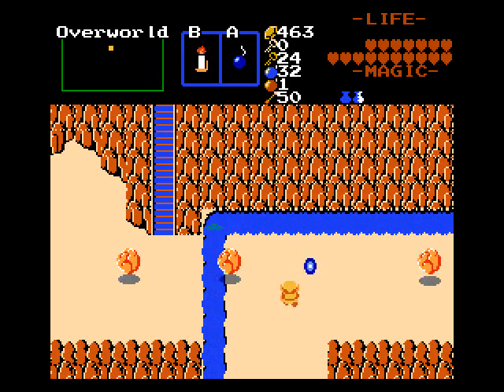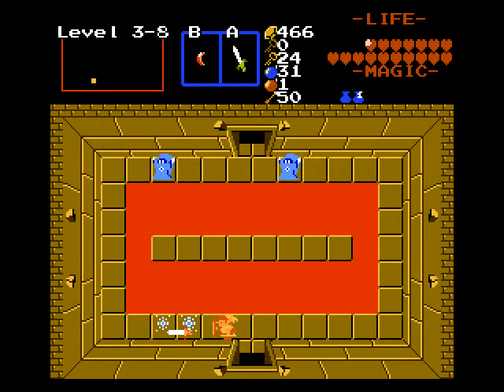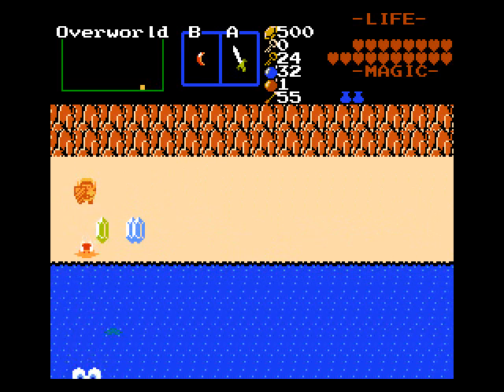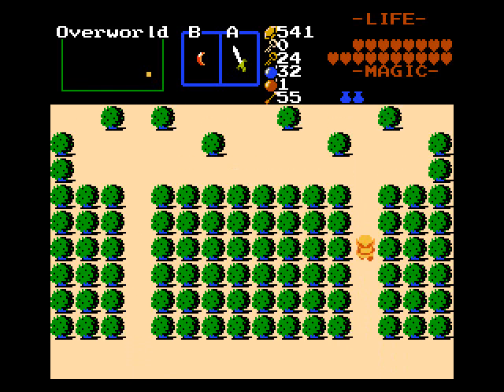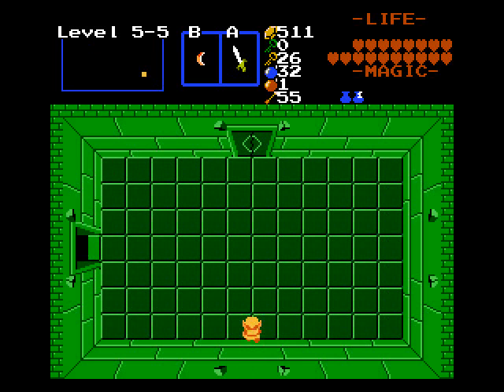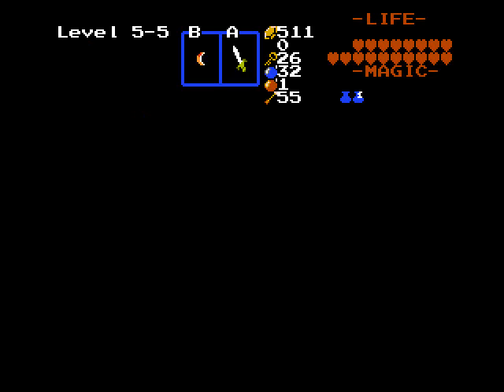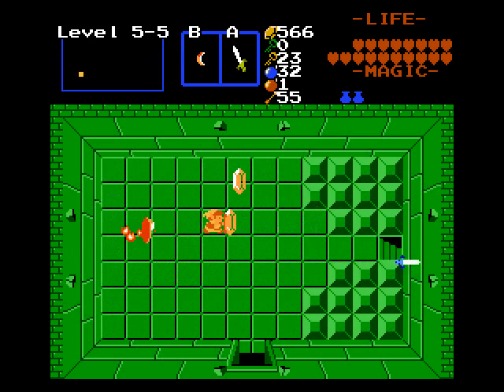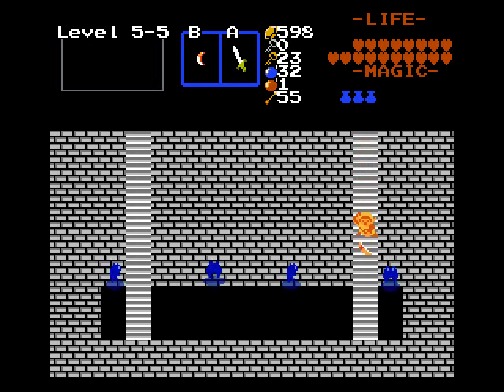Zelda Classic - Randomizer Classic - 06 - More Goods To Scoop Up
Scooping up more goods.  Running out of useful items to get now, lol.